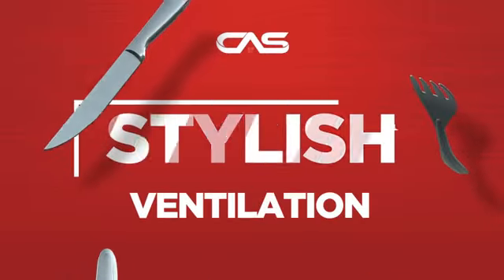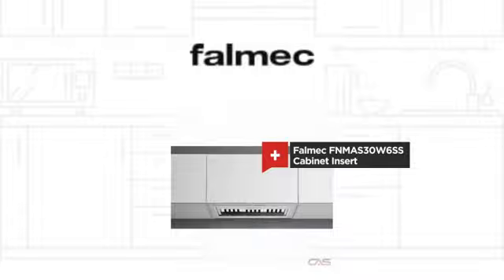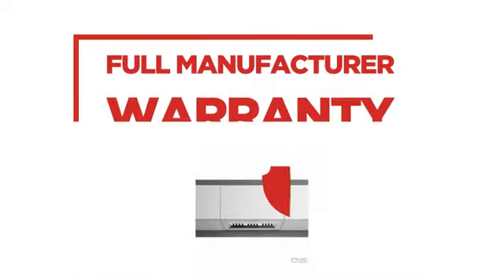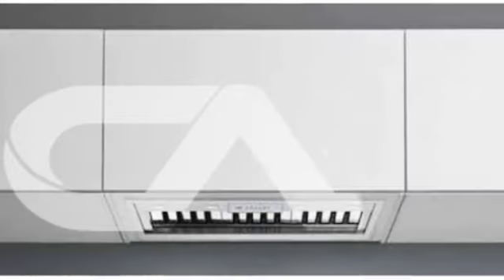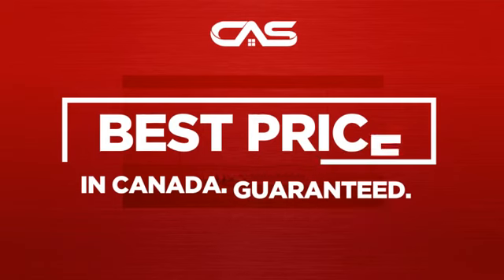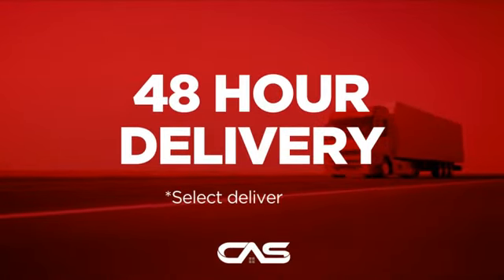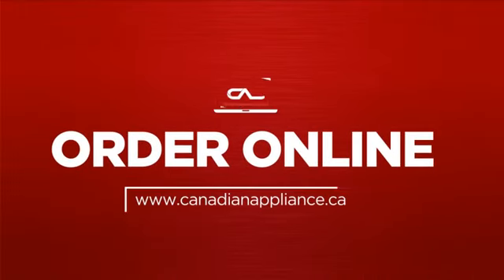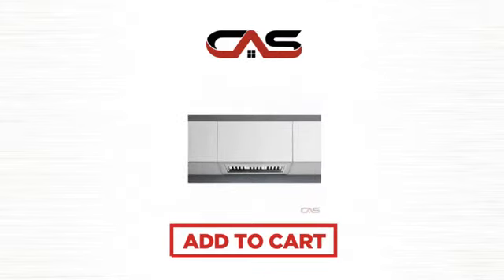Falmec FNMAS30W6SS Cabinet Insert